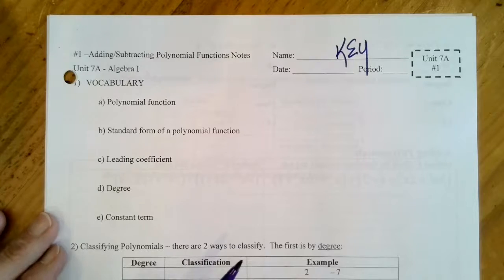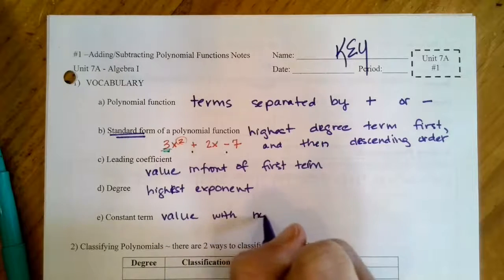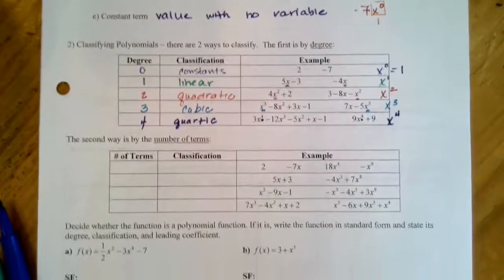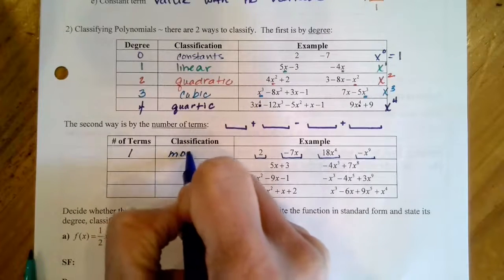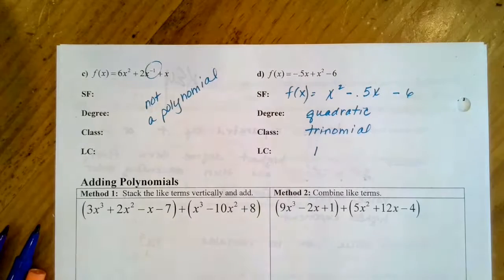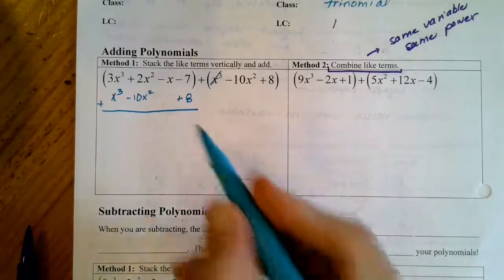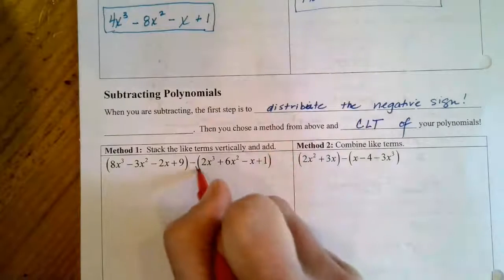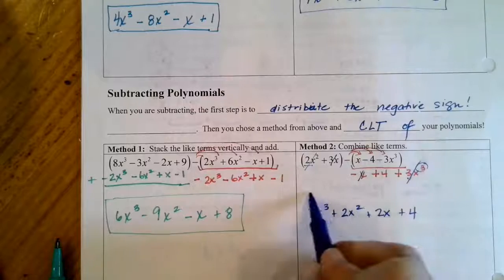Alg1 DL wk1 notes